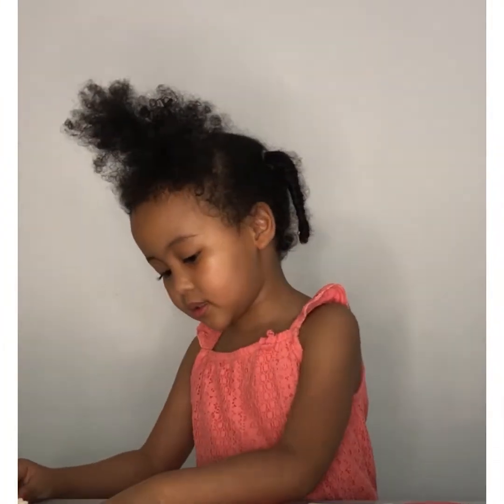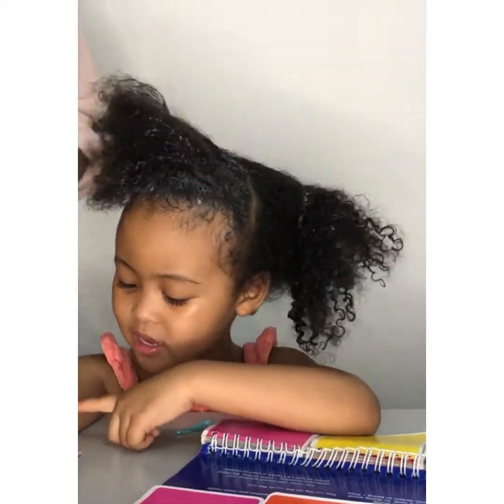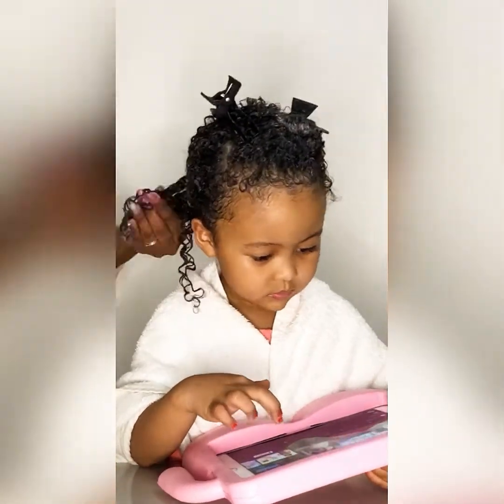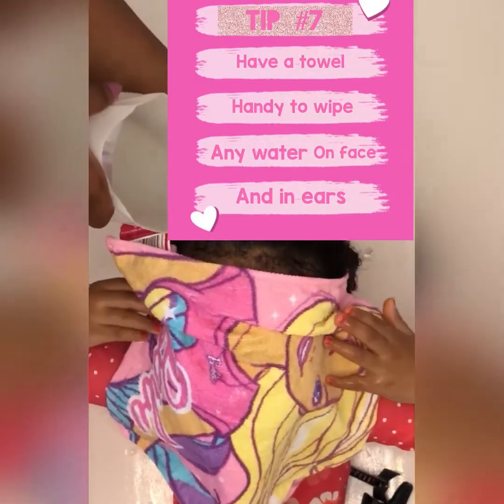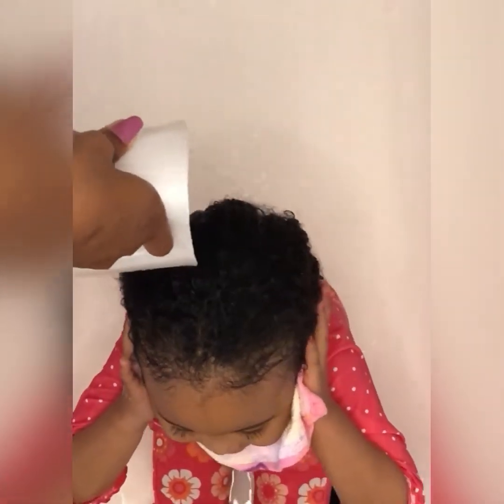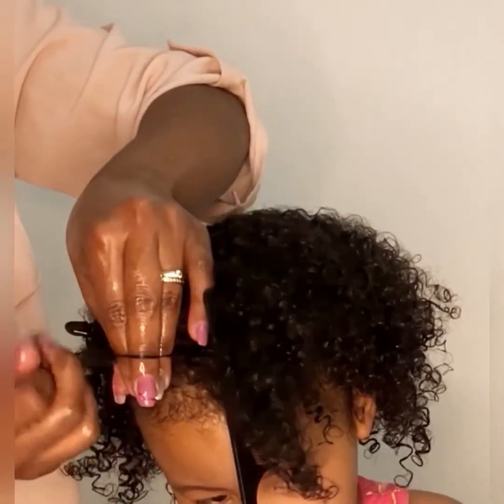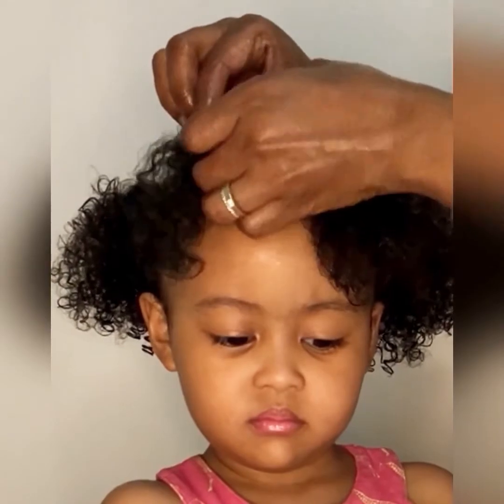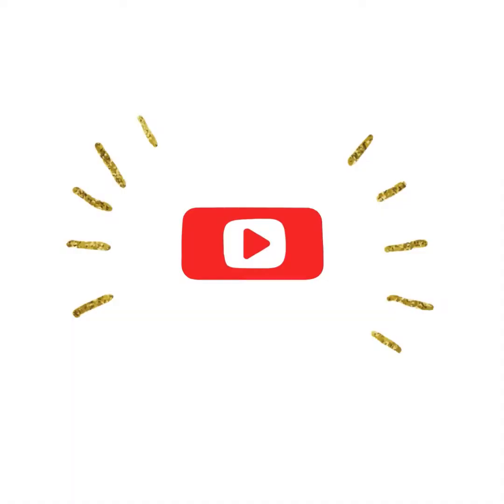Fuss-Free Toddler/Kids Washday Routine | Curly Hair| Afro Asian | Chinese African | Chinese Motswana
8 Tips For Affordable Fuss-Free Toddler/Kids Wash Day Routine For Length And Moisture Retention Using Easy Waves Products | Game Changer | Curly Hair | Afro Asian | Chinese African | Chinese Motswana.

I started this regimen for my daughter and I 4 months ago, and since then both mine and her hair have been responding very positively and we have seen some actual growth. Since then I've realised that it's not so much the products used, but rather the process. We've been using the Easy Waves conditioner for the past 4 months and only started using the Easy Waves Shampoo on the day this video was recorded.

I chose these products because our hair is getting a bit longer and with that comes a need for more product. We all know how expensive natural hair products are, so I had to find something more affordable, coming in large quantities. These 5 litre products proved to be my answer. I am very well aware of the parabens and sulphates present in these products, but I have done enough research to know how to use them without causing major damage.

Cheers

Opelo